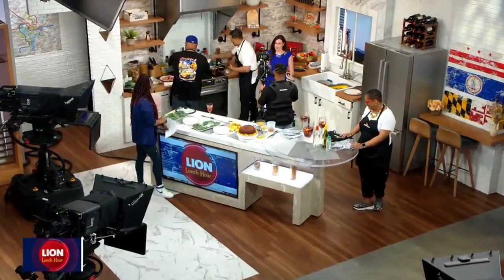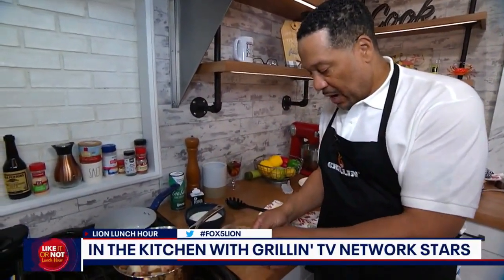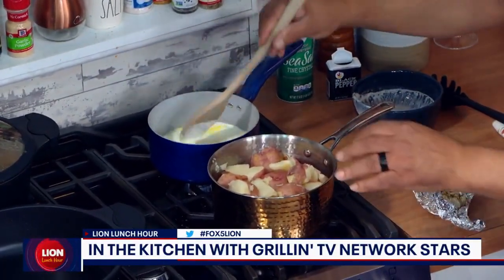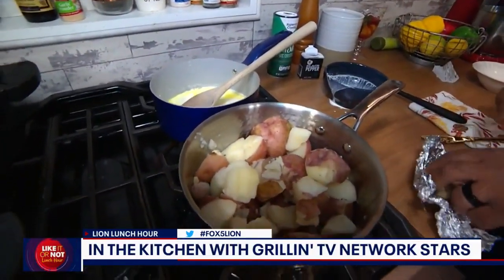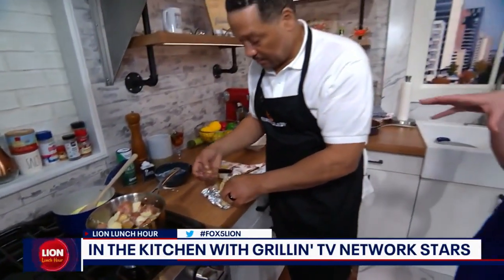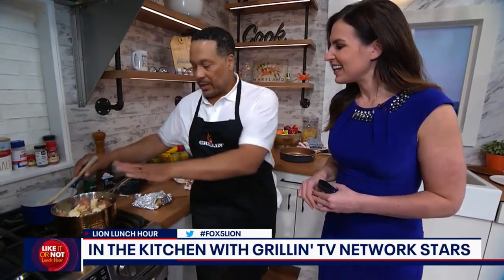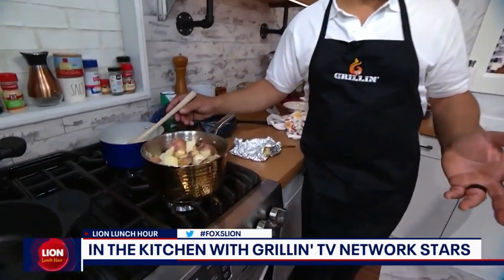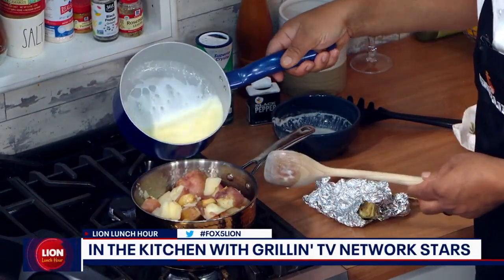Pat Neely on Like It Or Not (TheGrillinTVNetwork)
ICYMI Check me out along with @smokinandgrillinwithab & @ChefLori on Like It Or Not from this past week as we promoted our new venture, TheGrillinTVNetwork.